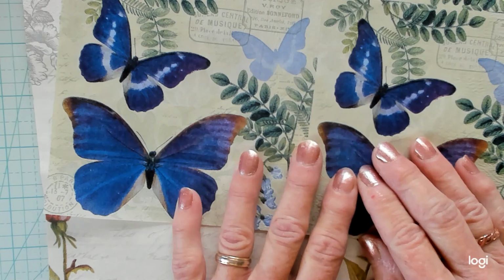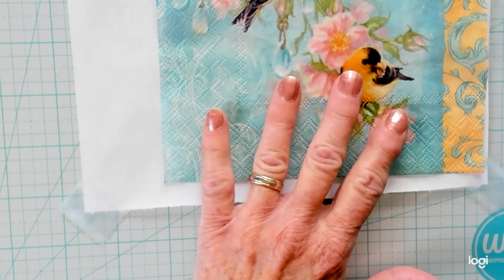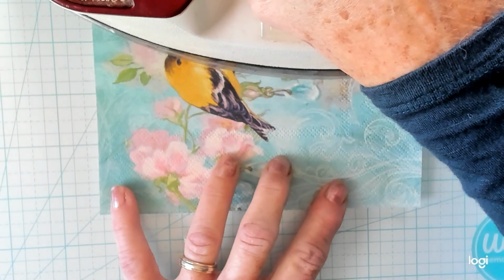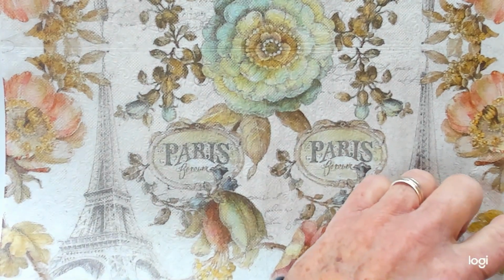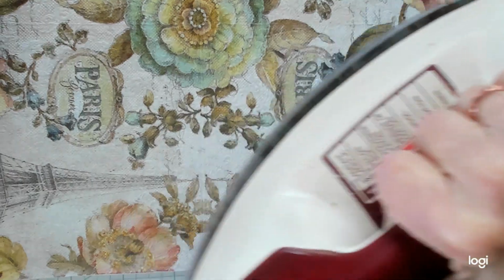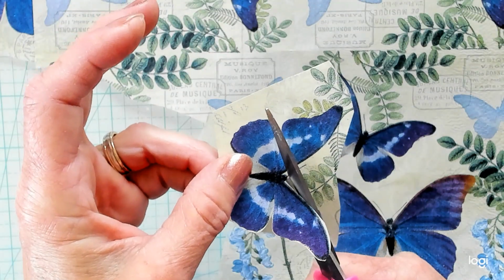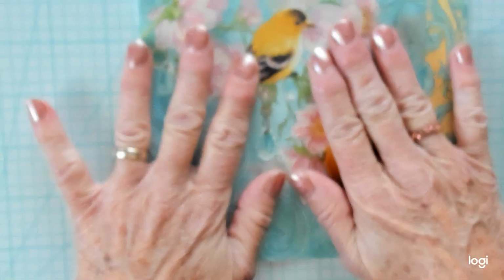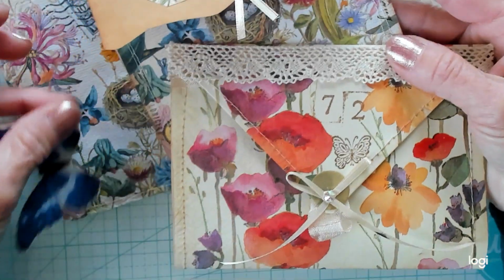Junk Journal Using Napkins